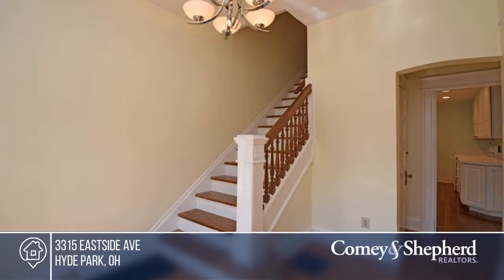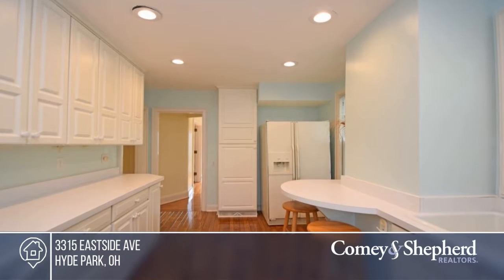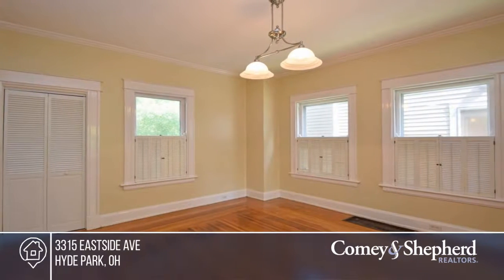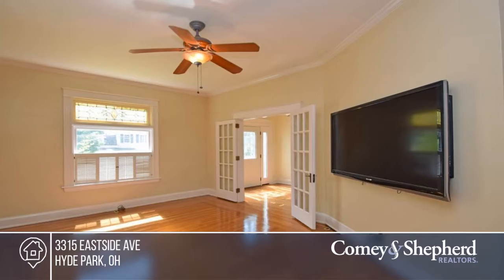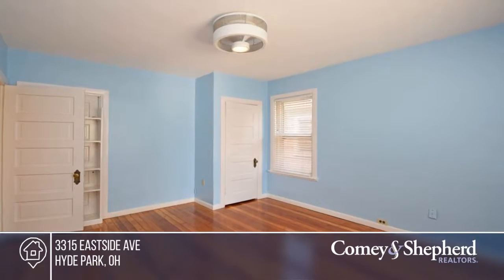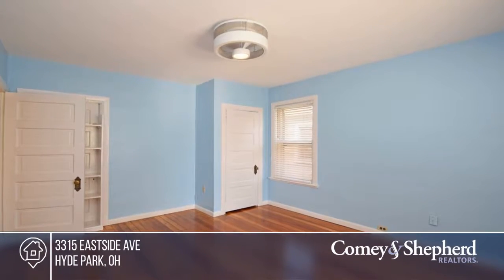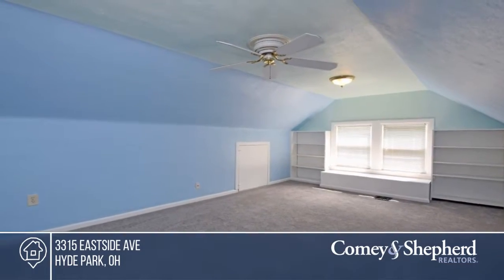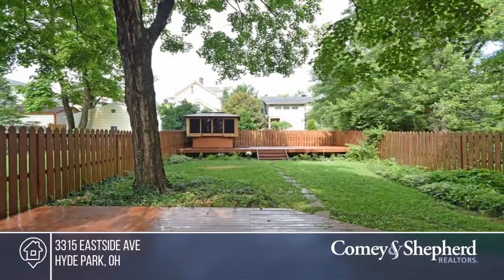3315 Eastside Ave Hyde Park, OH | MLS# 1584774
3315 Eastside Ave, Hyde Park, OH

Beautiful home! Excellent location! This charming home features newly refinished hardwood floors, French doors, 1st floor powder room, and kitchen counter bar. The fenced backyard is an urban oasis with 2 decks and an enclosed hot tub. Less than a block from Hyde Park School. Easy walk to Hyde Park Square restaurants, shopping, and farmer's market.